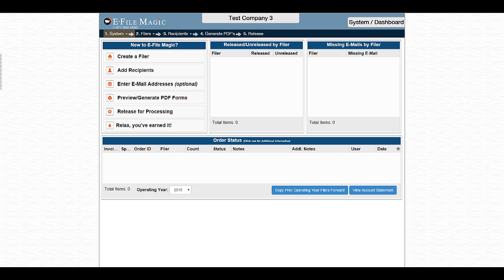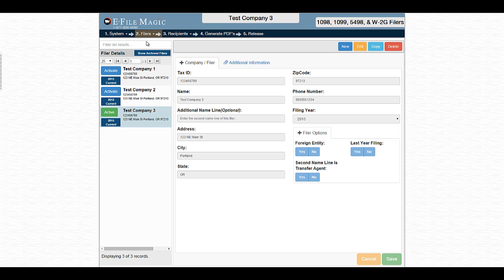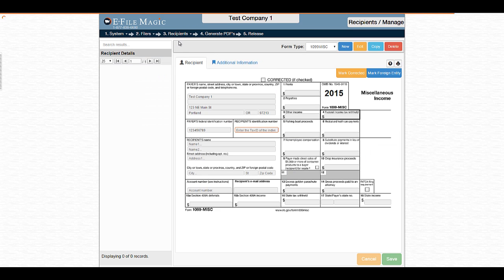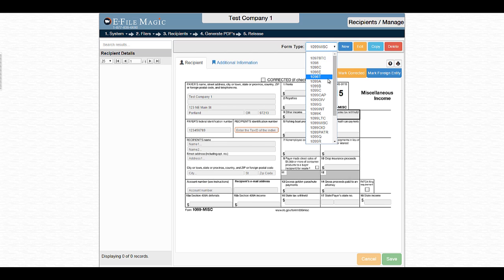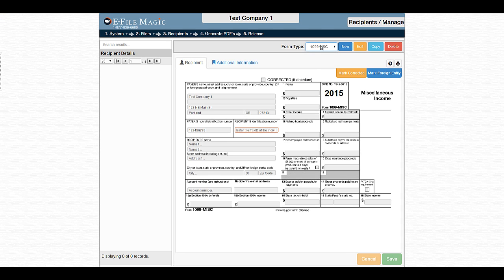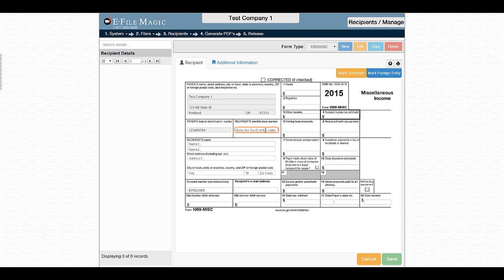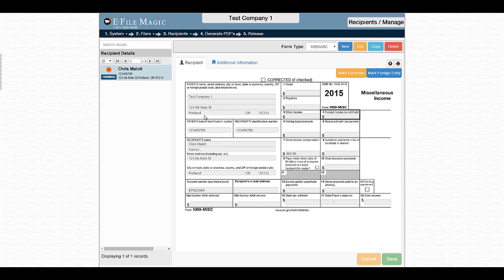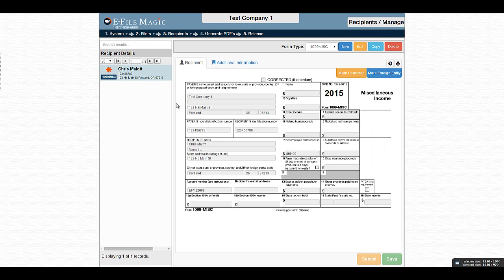Creating Recipients - E-File Magic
A video demonstrating how to create Recipients in the E-File Magic Web Application